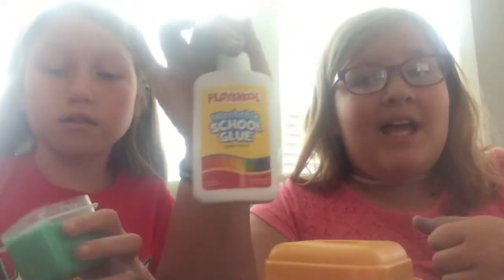Play school washable school glue review slime time part three